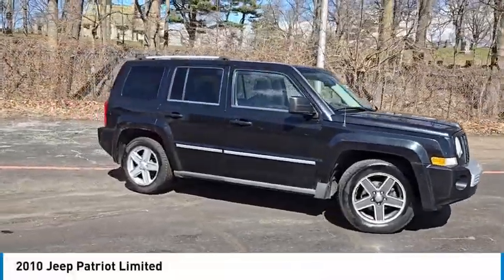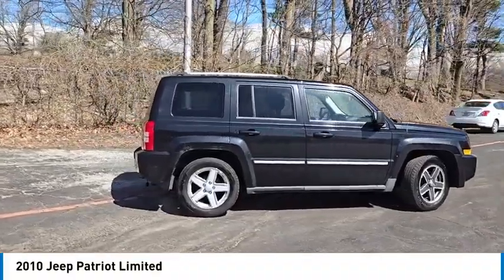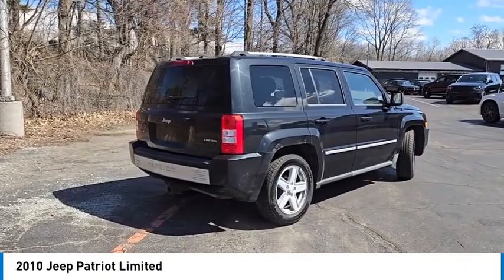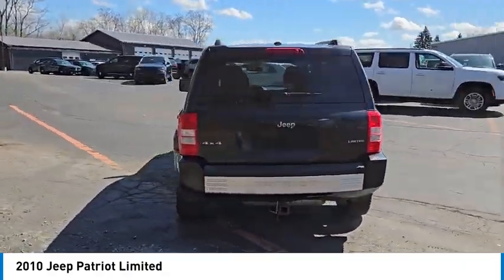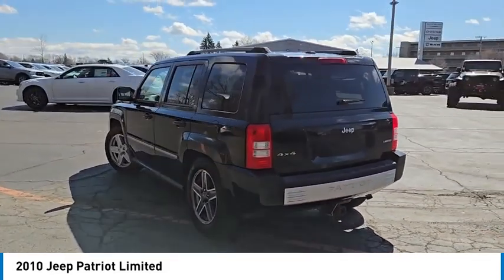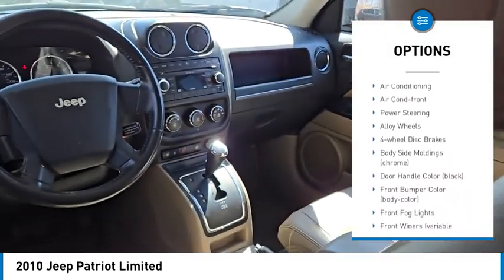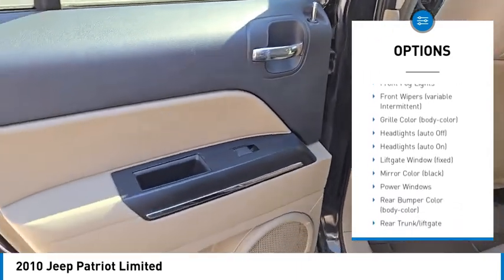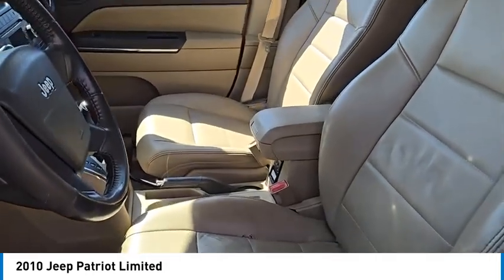2010 Jeep Patriot P1962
2010 Jeep Patriot Limited

La Porte CDJR
1309 Pine Lake Road
La Porte IN 46350

4x4 / 4wd / Four-Wheel Drive. Brilliant Black Crystal Pearlcoat 2010 Jeep Patriot Limited 4x4 4D Sport Utility 4WD CVT 2.4L I4 DOHC 16V Dual VVTbrbrWelcome to La Porte Chrysler Dodge Jeep RAM and Magnuson Performance!! Your local family-owned dealership for 50 years. All our vehicles come with a full tank of fuel, first oil change free, completely inspected, and we also include a Lifetime Warranty on select vehicles. We understand that financing can be a concern for many buyers, which is why we offer financing options for everyone, regardless of credit history. At La Porte Chrysler Dodge Jeep RAM, we pride ourselves on providing a relaxed, enjoyable buying experience with NO SALES MANAGERS to bother you. Looking for a Dodge Police Pursuit Vehicle PPV? We stock them and can up-fit them for you! Dodgepolice.com And if you can't make it to our dealership in person, no problem! We specialize in at home shopping and we offer free delivery within 250 miles and can even arrange shipping nationwide. Thank you for choosing La Porte Chrysler Dodge Jeep Ram, your trusted local dealership for 50 years. * Whether youre looking for a daily driver with a rugged streak or a nimble off-roader that you can comfortably take to work, theres a Jeep Patriot model for you. Source: KBB.com